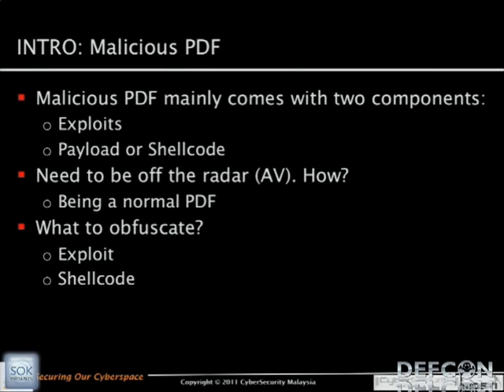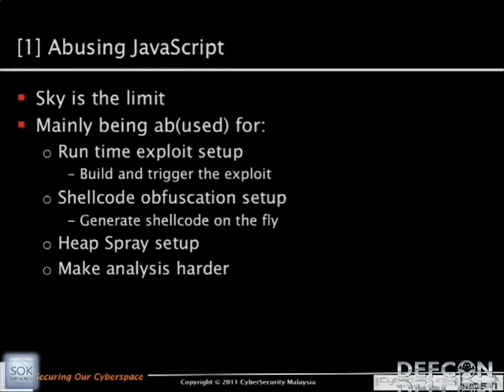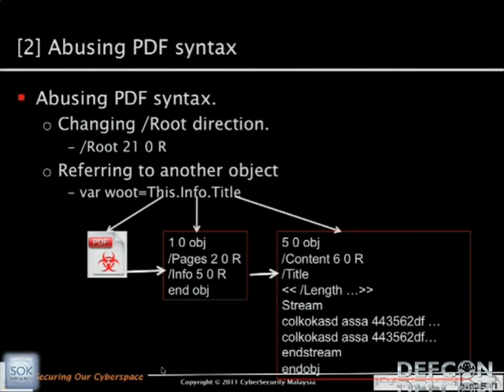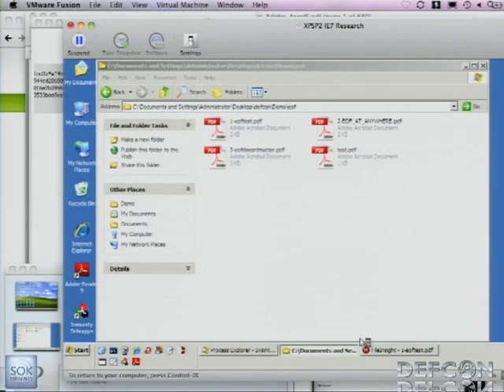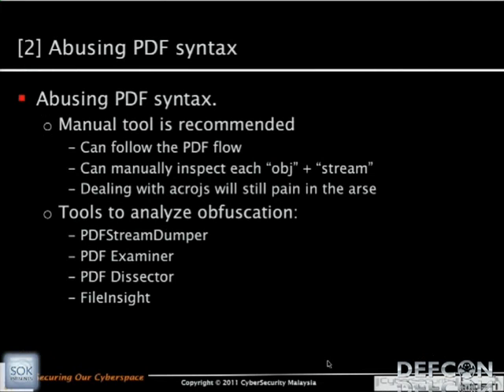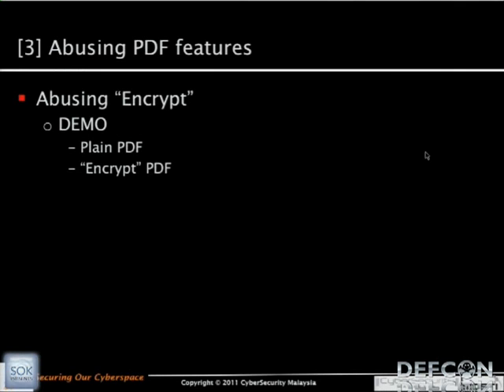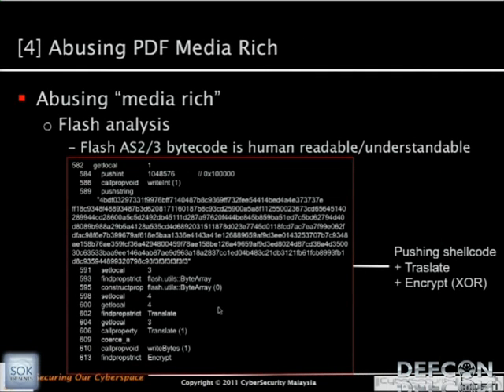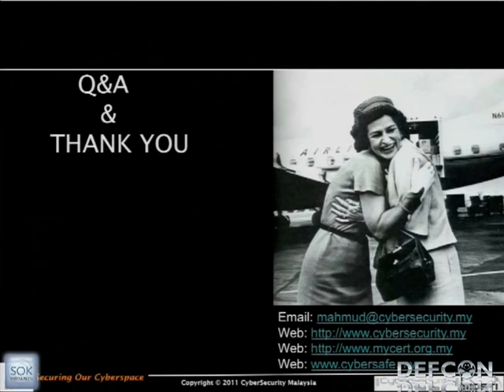DEFCON 19 Sneaky PDF